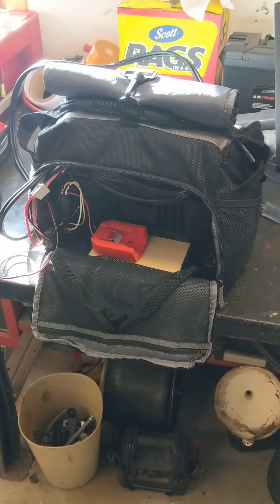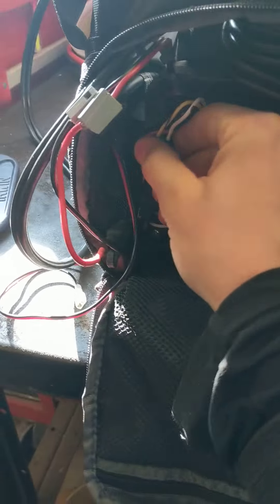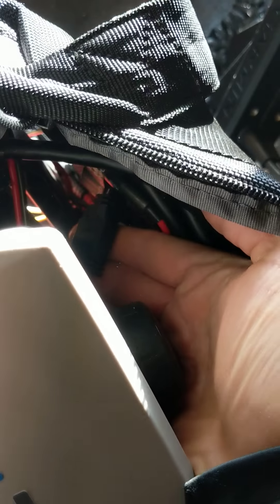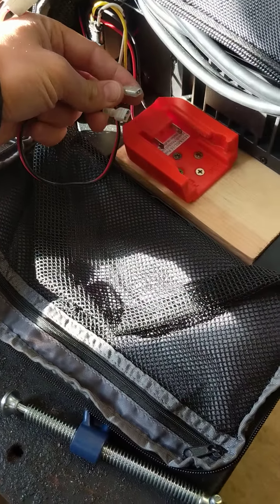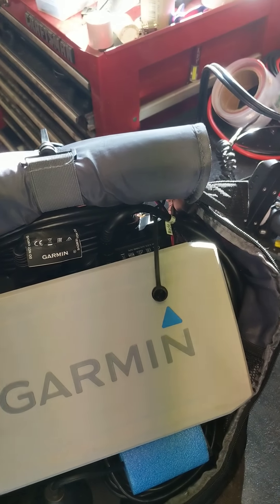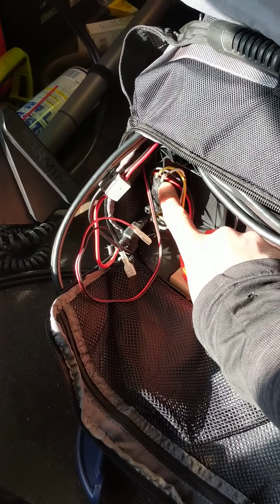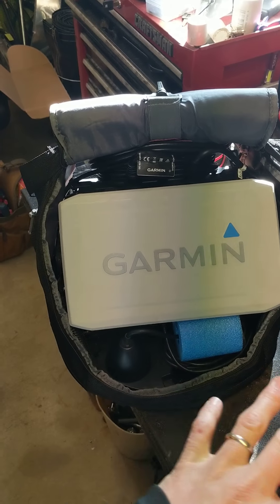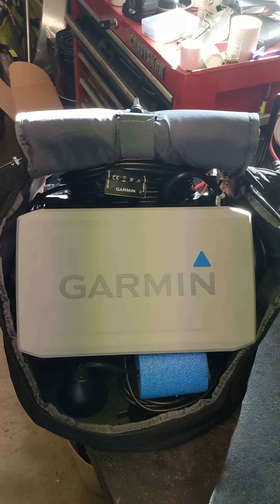Garmin Echomap / Livescope M18 Battery wiring update. (Wiring explained)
Part 2 of the M18 battery setup.